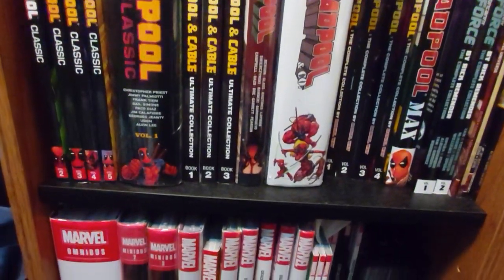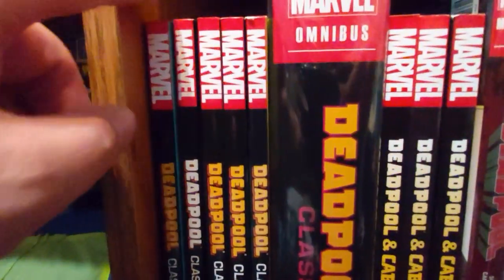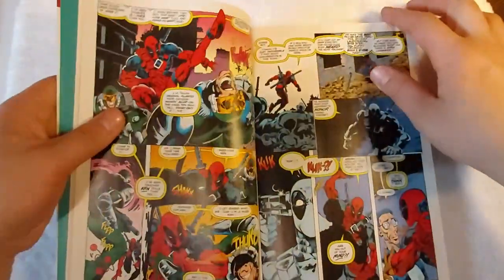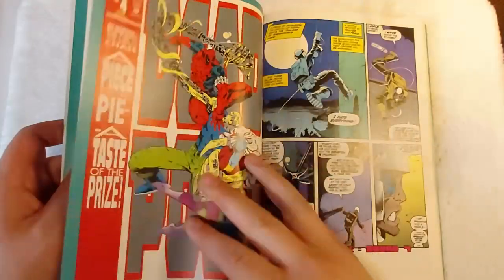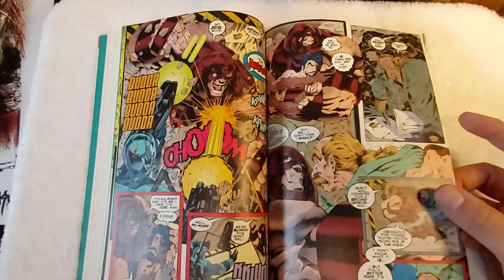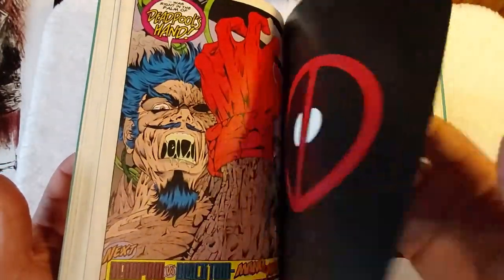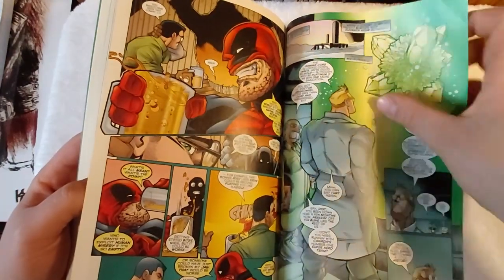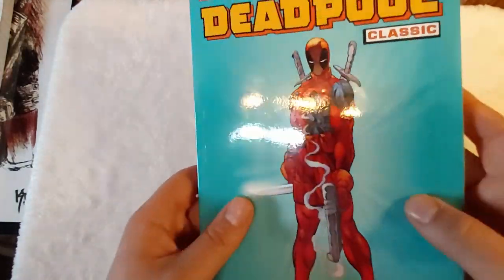Deadpool In Depth 001: Joe Kelly 1 of 5 (1997-99)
Reading every Deadpool comic series in chronological order and reporting on them. Which ones were good, which ones were boring, and which ones were funny.
In this episode:
New Mutants #98 (1991)
The Circle Chase #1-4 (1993)
Sins of the Past #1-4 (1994)
Deadpool #1 (1997)